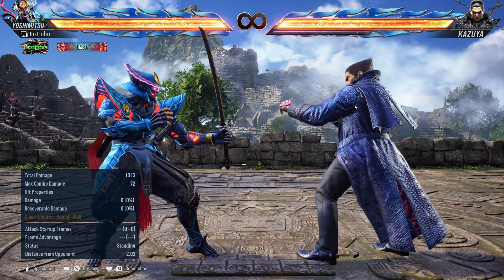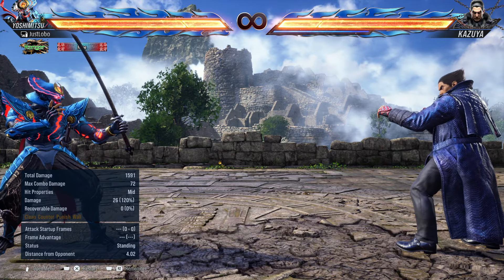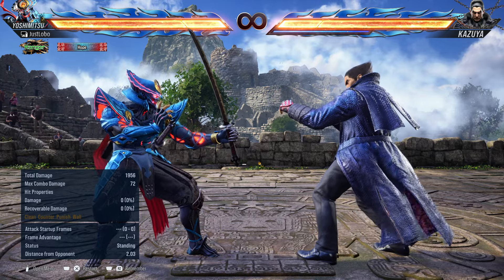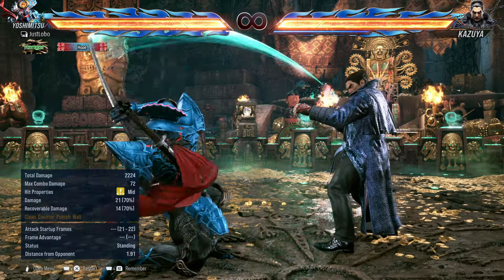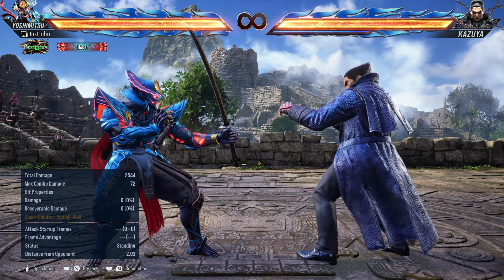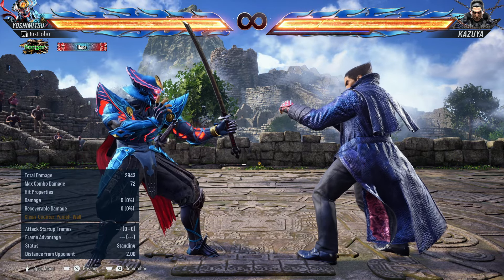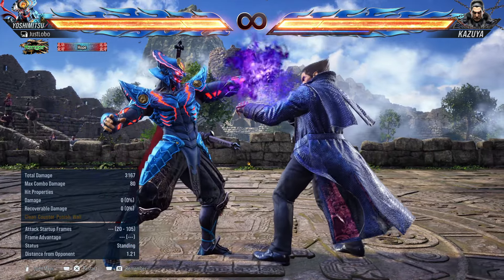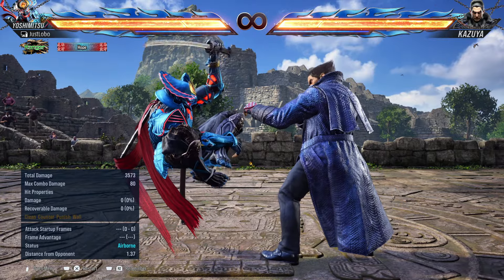Yoshimitsu Tips & Tips for Beginners - Tekken 8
Apologies for not uploading, I got sick and my controller is semi-busted, the down d-pad wasn't working so I fixed it? For now...

This video is mostly my findings on what the enhanced Yoshimitsu Sword can do and what more specifically it enhances.